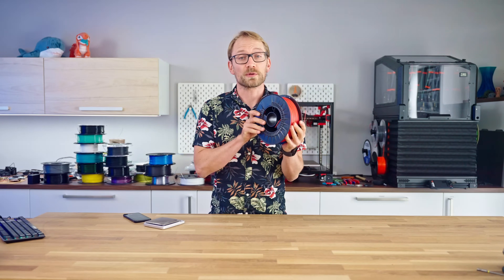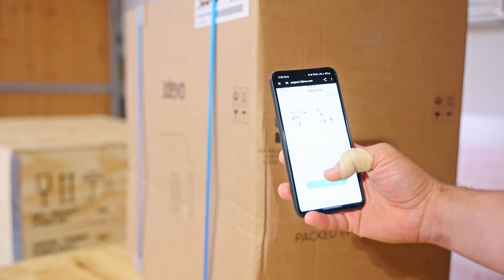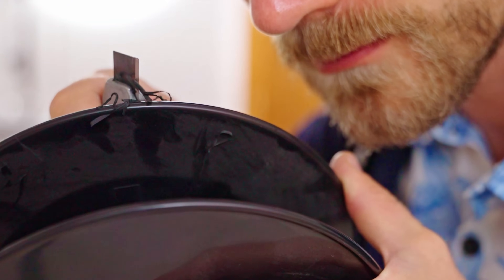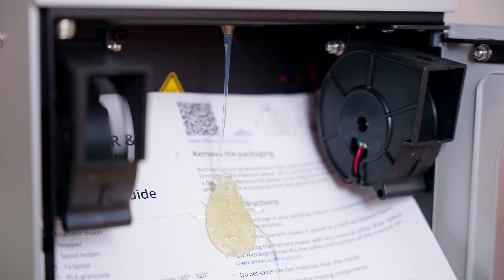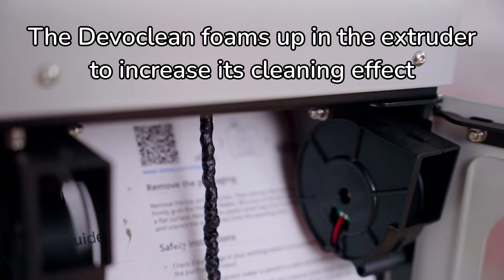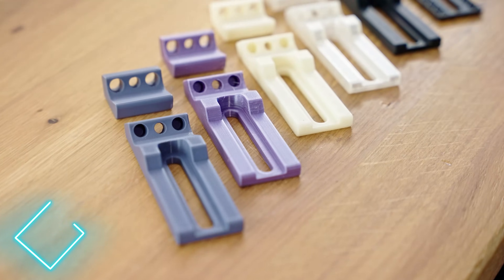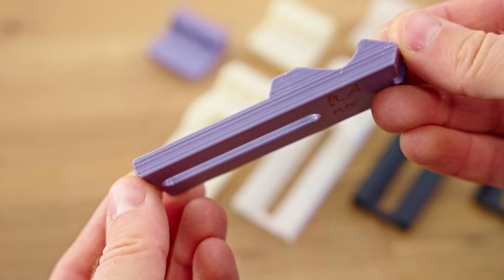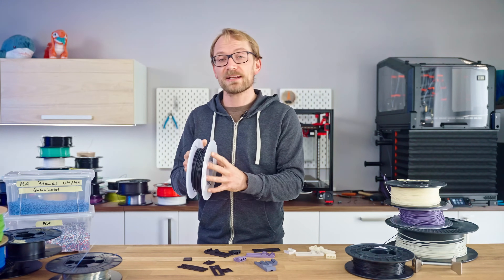Can you print (with) your spools?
Let’s find out what materials we can and can’t shred into 3D printer filament!

The printed clamps are the ”CNC low profile clamps” by TaylorsMake